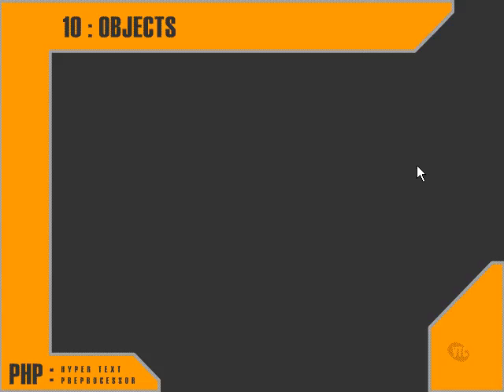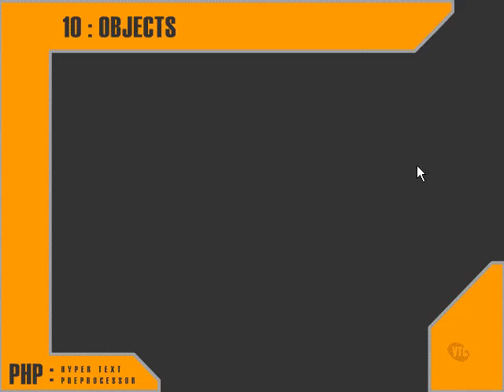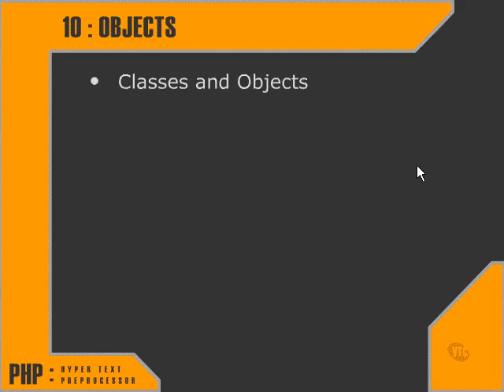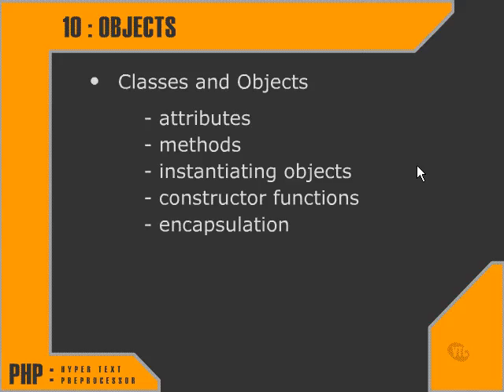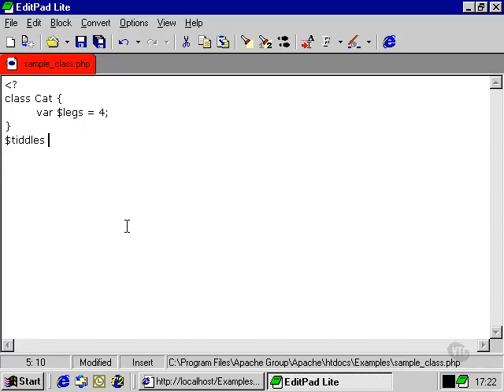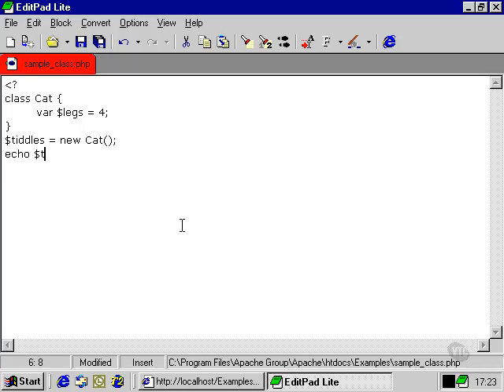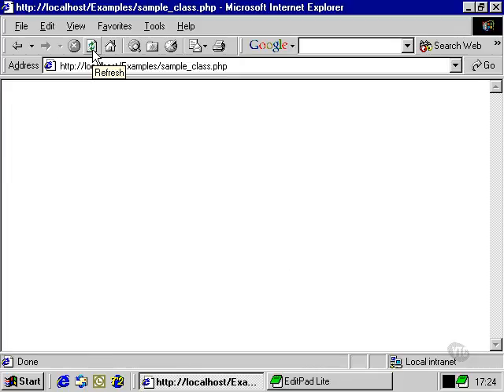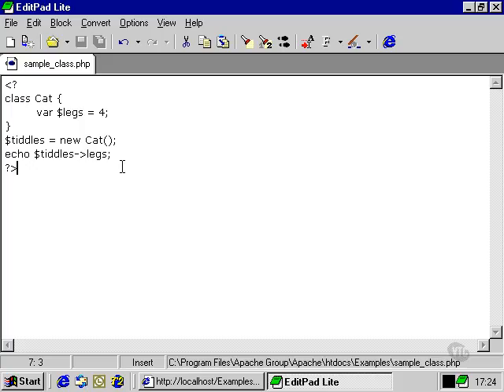1001 Classes And Objects